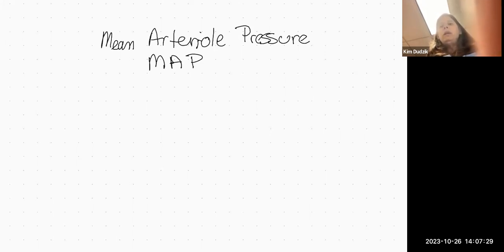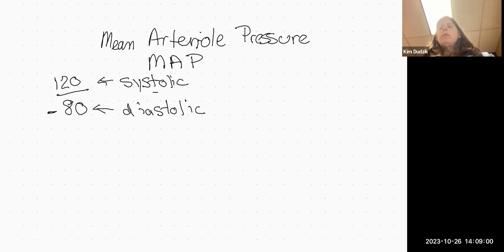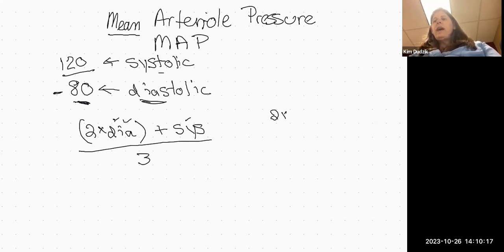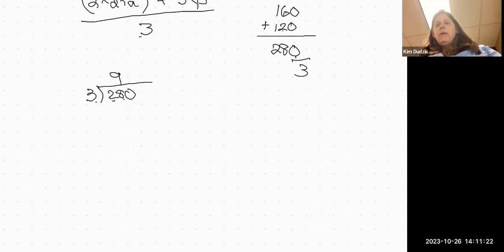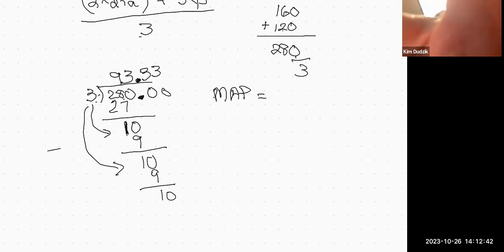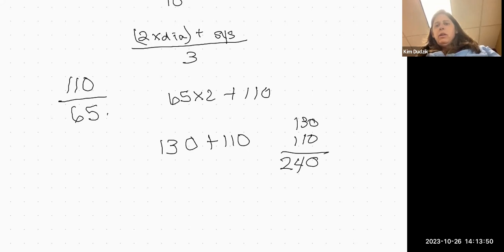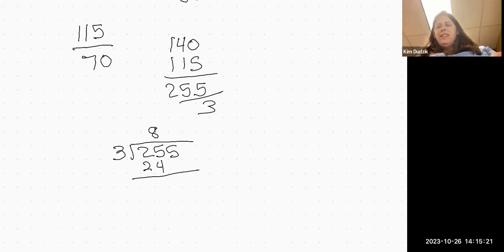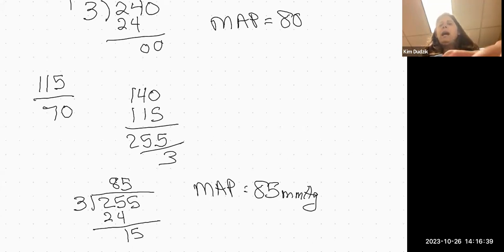Mean Arteriole Pressure Calculations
How to calculate MAP without a calculator!